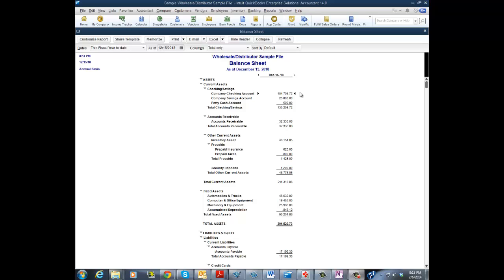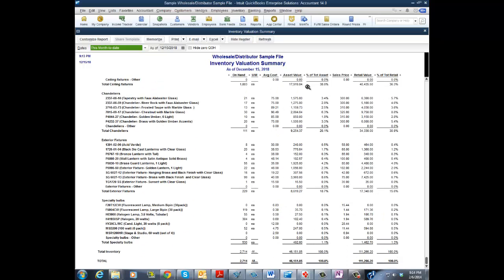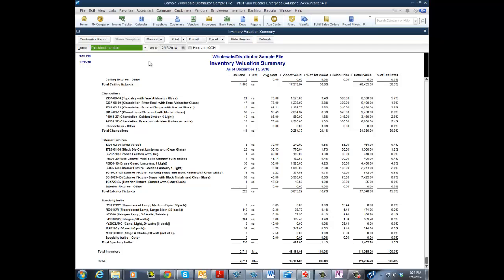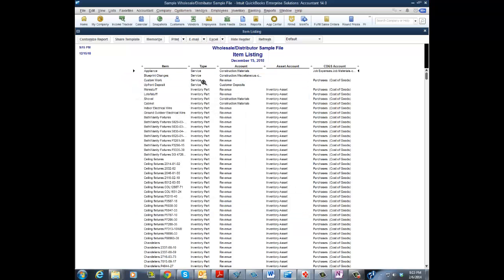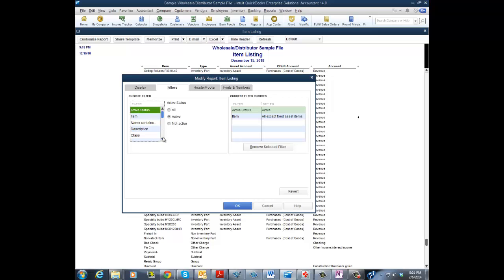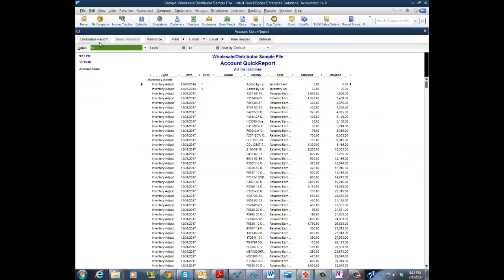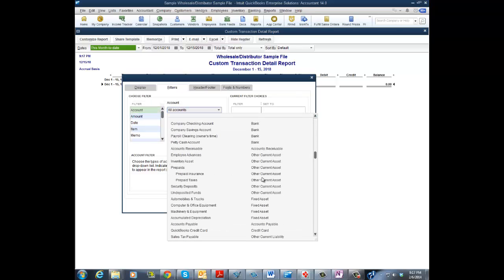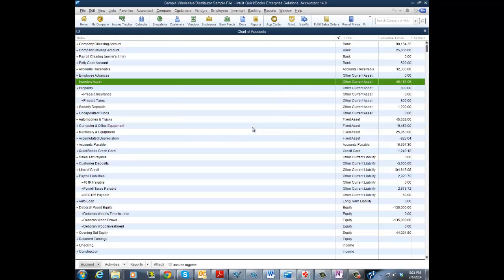QB Inventory Matching the Inventory Balance to Reports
The inventory account on your Balance Sheet should always match the Inventory Valuation Summary, but does it?  Here are four ways to discovery where inventory postings have gone wrong and how to correct them.